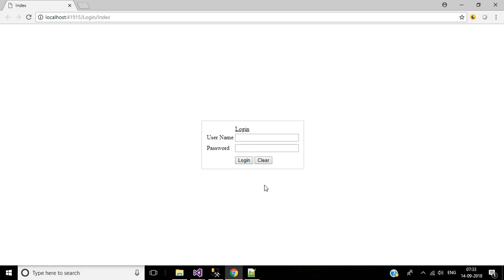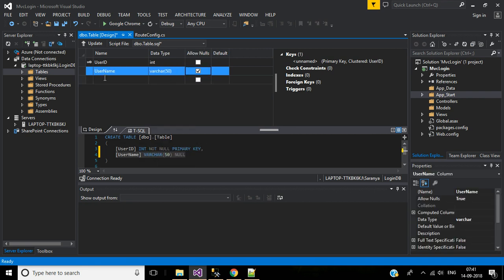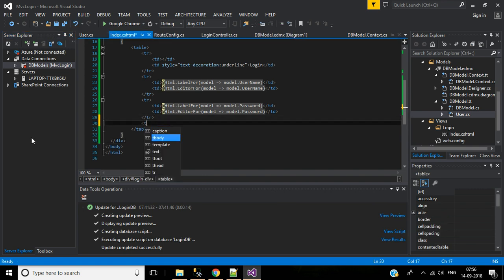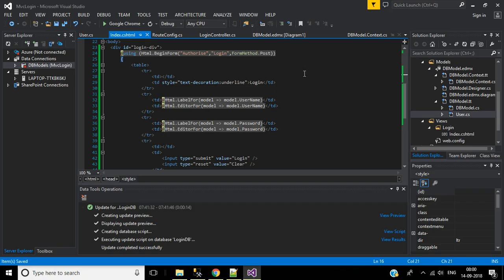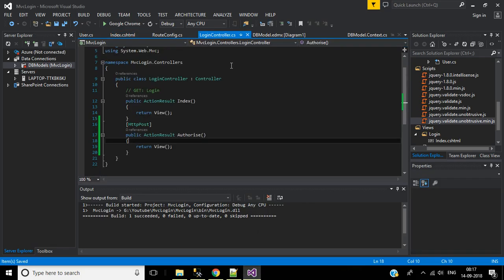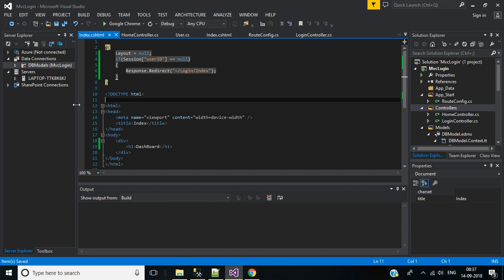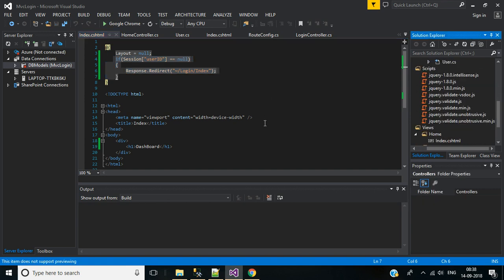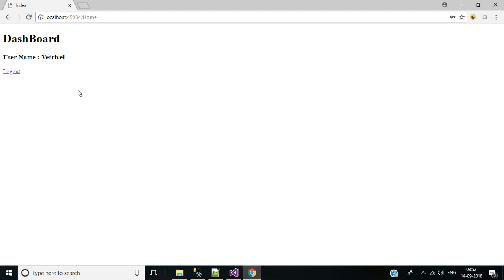C# - MVC Login & Logout Example Step By Step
In this video we'll discuss below points,.

1. How to create Login Form in Mvc with required validations.
2. If Entered username & password is valid, we will show the dashboard to the user, else we will the error message.
3. Also will discuss how to save & retrieve Logged in user details.
4. Finally will implement Logout.
5. In this video we will use Session Management.
6. Also will discuss How to block and authorize request using session.